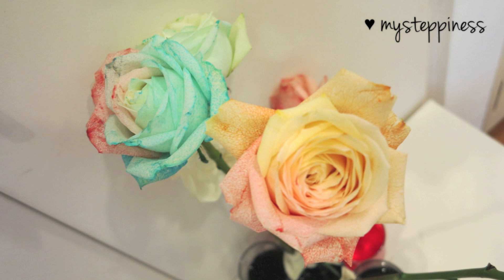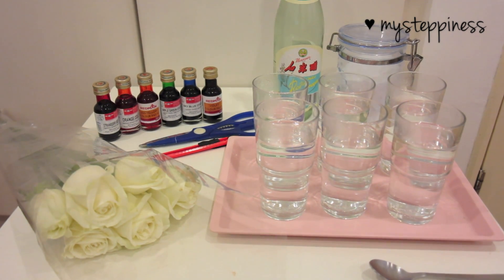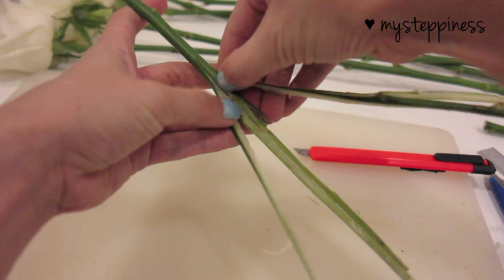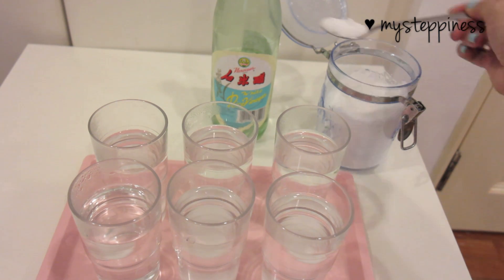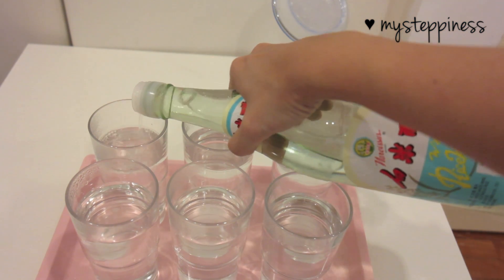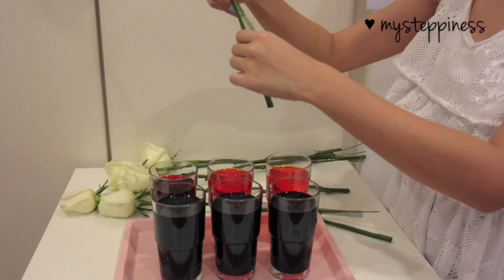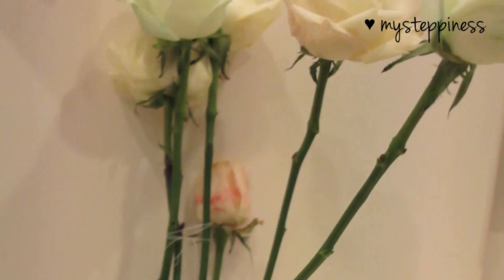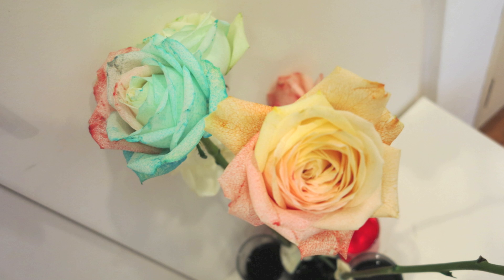DIY ♥ Rainbow Roses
Hey lovelies! My friend gave this to his dancers backstage, and I asked him how much these rainbow roses were, and they are really expensive to buy at a florist! (also, it's rare to find)... so i thought why not try it out myself with a little science experiment! :) This was my first attempt.. so some failed.. I hope the next time I try it again it'll turn out better!

So here are the steps to this tutorial:
Step #1: Cut the stems of the roses in water to shorten them so they absorb the liquid faster
Step #2: Slice the stem into 2, 3, or 4 parts so you can place them in separate colours
Step #3: Pour warm water into clear glasses (cold water works too but it will be slower)
Step #4: Mix in 2 tsps of sugar & 2 tsps of white vinegar (to help colour retention)
Step #5: Mix in the food colouring (the brand I'm using here is RedMan)
Step #6: Place the stalks in the colours you want to be absorbed into the rose/flower
Step #7: Leave them in a cool area to sit for 24hrs minimum.

Tips I learnt after this first attempt:
♥ cut the stems in water!
♥ use a proper garden tool cutter if you have one
♥ measure the height of your glasses and slice the stems using that length so they sit nicely on your glass rims
♥ get pre-mature (not yet full bloom) roses/flowers if possible from your florist/gardener so they can last longer even after colouring

Hope you guys try this out and take photos for me to see! Good Luck!